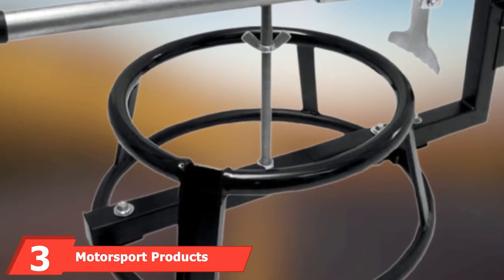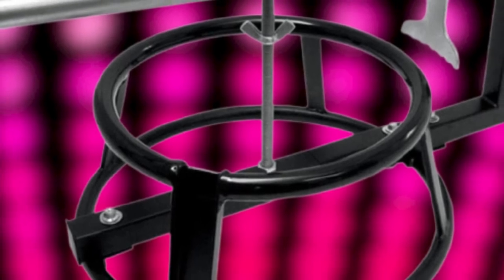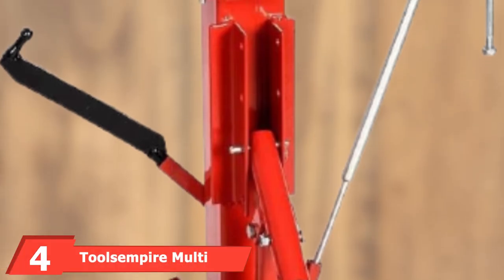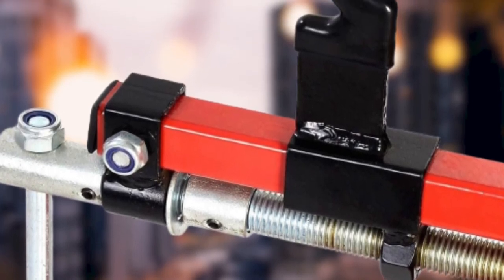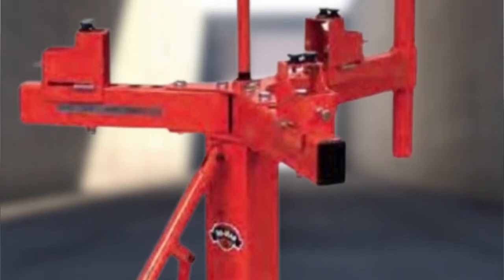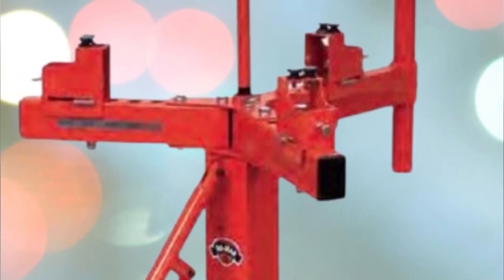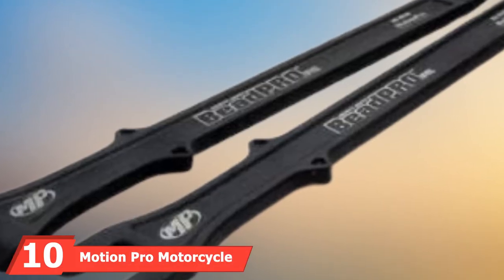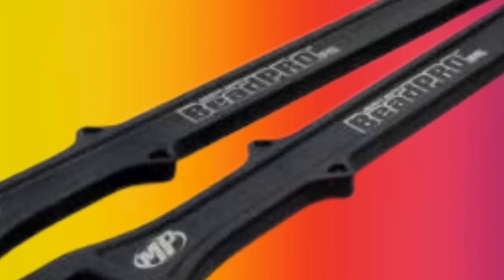Best Motorcycle Tire Changer In 2024 - Top 10 Motorcycle Tire Changers Review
Links to the best Motorcycle Tire Changers we listed in today's Motorcycle Tire Changer review video:

1. Rabaconda Motorcycle Tire Changer Machine

2. BikeMaster Tire Change Stand with Bead Breaker

3. Motorsport Products Portable Tire Changer with Bead Breaker

4. Toolsempire Multi Manual Tire Changer for Motorcycle

5. Tusk Adjustable Height Motorcycle Tire Changing Stand

6. Stark Multifunction Manual Portable Tire Changer

7. No-Mar Cycle Hill Motorcycle Tire Changer

8. Atlas TC221 Electric/Pneumatic Wheel Clamp Tire Changer

9. Harbor Freight Pittsburgh Automotive Manual Tire Changer

10. Motion Pro Motorcycle Tire Changer

What are the Best Motorcycle Tire Changers in 2024?

In today's video we reviewed the top 5 best Motorcycle Tire Changers on the market in 2024. We made this list based on our personal opinion and we ranked them in no particular order, after doing our research based on their prices, quality, durability, brand reputation and many more.

After watching this video you will know which are the best budget, top selling and top rated Motorcycle Tire Changers on the market today.

If you choose from this list you can be sure that you buy one of the best Motorcycle Tire Changer available today.

Portions of footage found in this video are not original content produced by Auto Gear team. Portions of stock footage of products were gathered from multiple sources including, manufactures, fellow creators and various other sources.